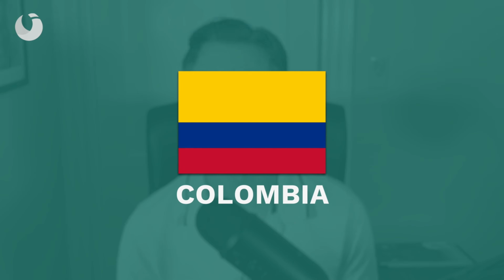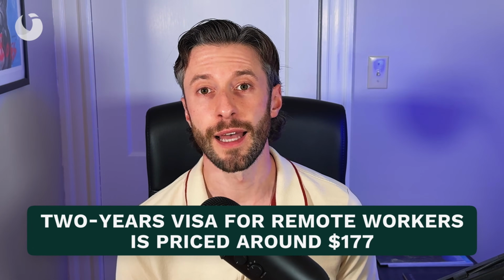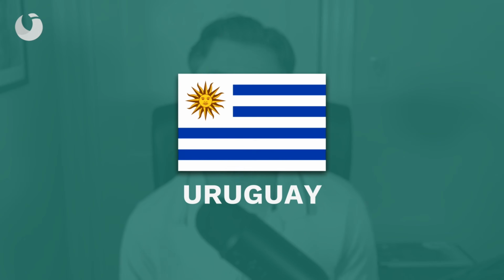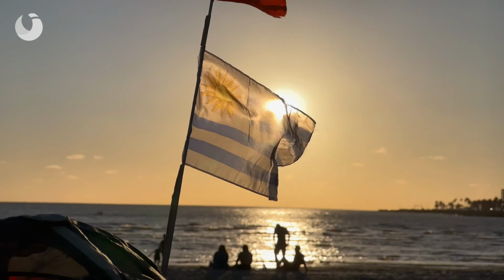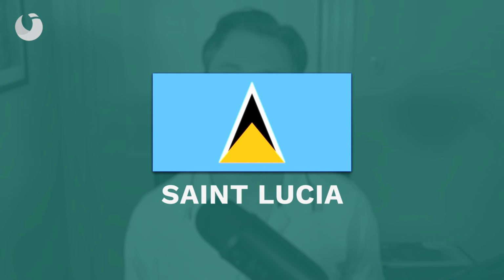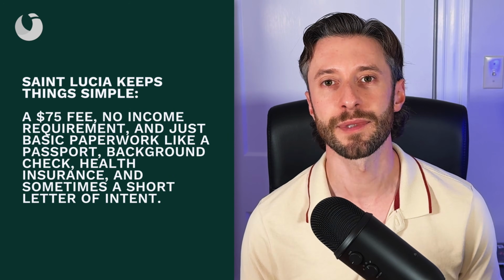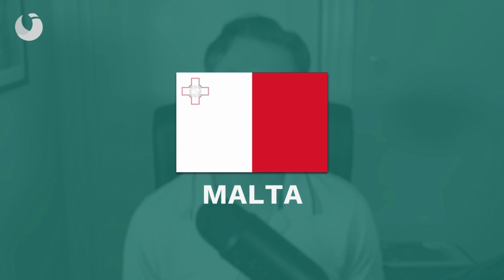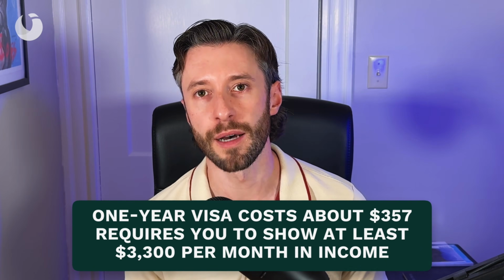9 Easiest Visas for Digital Nomads in 2026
🌐 Living abroad?

Getting a visa isn’t the easiest task for digital nomads. Many involve lots of red tape, high fees, and burdensome income requirements, putting them out of reach for many remote workers.

However, a handful of countries have streamlined the process of obtaining a remote work permit. We identified nine countries where the digital nomad visa process involves minimal bureaucracy, fees, and income requirements.

0:00 Introduction
0:42 Thailand's digital nomad visa
1:14 Colombia's remote worker visa
1:46 Costa Rica's remote work visa
2:01 Uruguay's easy visa option
2:33 St. Lucia's simple visa process
3:04 Malta's nomad visa requirements
3:38 Abu Dhabi's digital nomad visa
4:10 Georgia's affordable visa option
4:26 Mauritius' no-fee visa
4:57 Conclusion and wrap-up

If you're a digital nomad, expat, or remote worker living abroad, you're probably paying more taxes than you have to. Savvy Nomad can help you legally reduce your taxes overseas, navigate international banking, and live abroad without the financial stress. Our mission is to help American expats and nomads travel freely, explore more, and get the most out of their income.

**This video is for general educational purposes only. SavvyNomad is not a law firm, tax advisor, or financial advisor, and nothing here is legal, tax, or investment advice. Your situation may be different from the examples described; talk with a qualified professional about your specific facts before making decisions.